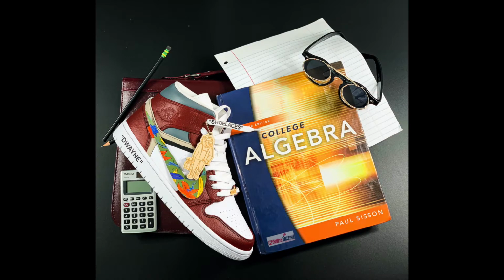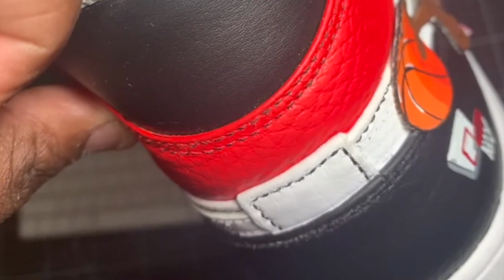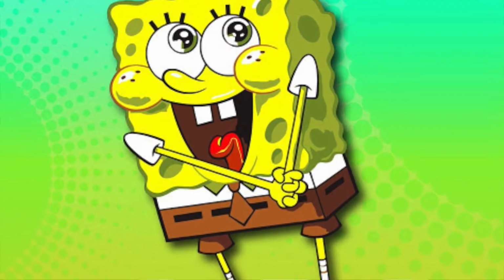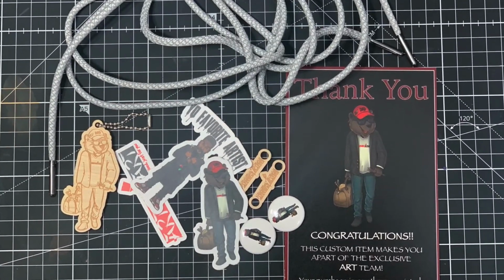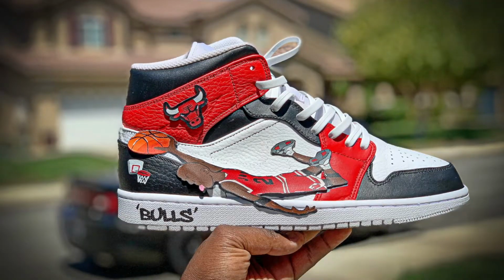Kickin It with Art Ep. 2 10 Helpful Tips!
ON THIS EPISODE OF KICKIN IT WITH ART, ART WILL GIVE YOU 10 TIPS TO HELP WITH YOUR CUSTOMS!

My name is Art, I was born and raised in Cleveland, MS. Always having the desire to create something new, I started painting shoes and t-shirts in 2003 while in high school. Throughout the years, I have continued to master my passion by creating quality pieces of work and expanding my craft. I have expanded my work into pieces of wood art, wooden jewelry, canvas paintings, and I’m always looking to add more skills to my portfolio.

PRODUCT LINKS
Light Box:

My BEATS: AudioJungle